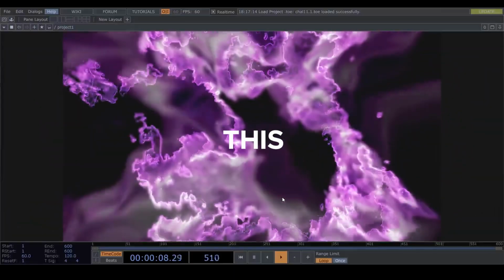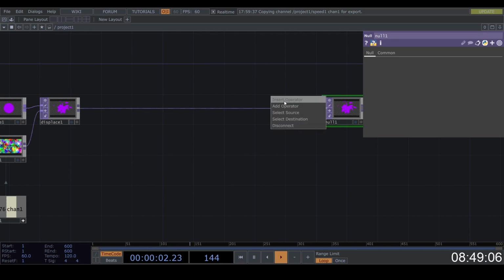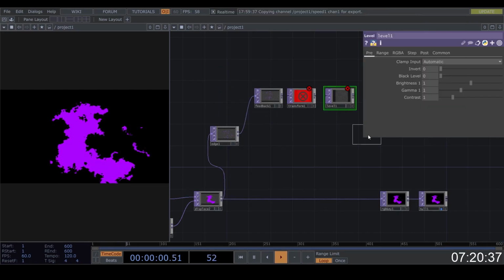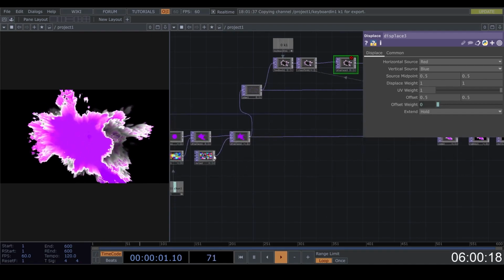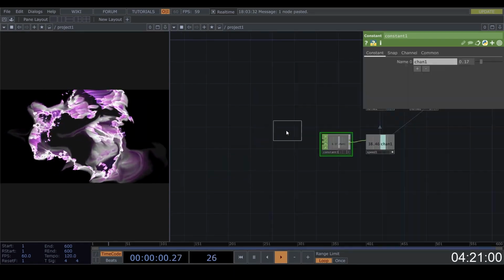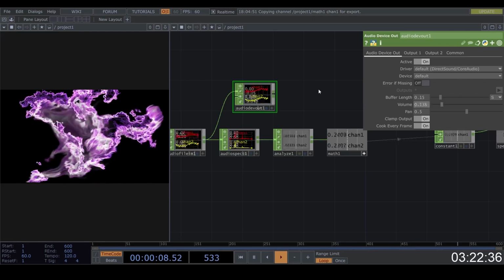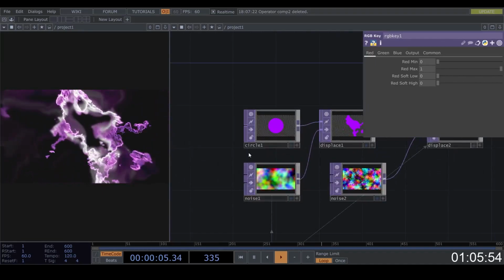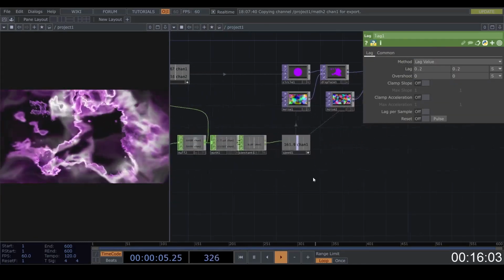10 minutes of LIVE audioreactive VISUAL CODING in TouchDesigner!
Today I've challenged myself to create a visual with a time limit of 10 minutes. The result is better than I expected! I also figure out a nice trick using a displace in my feedback loop.